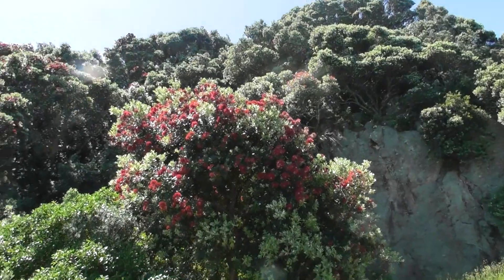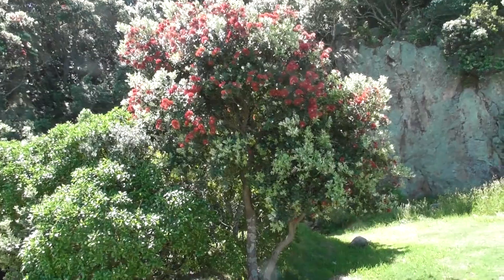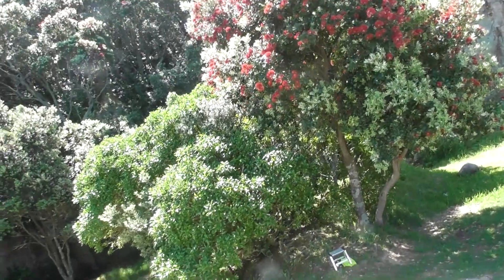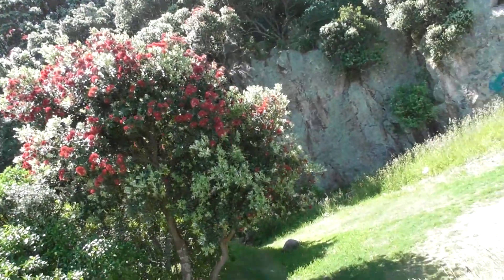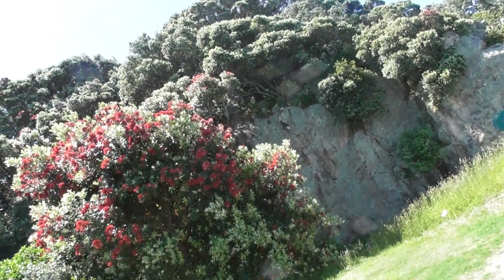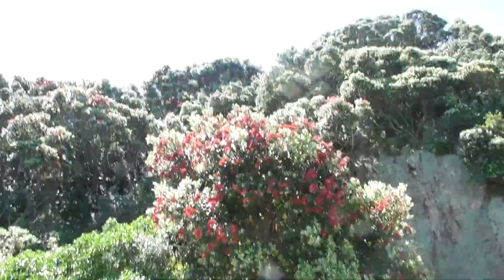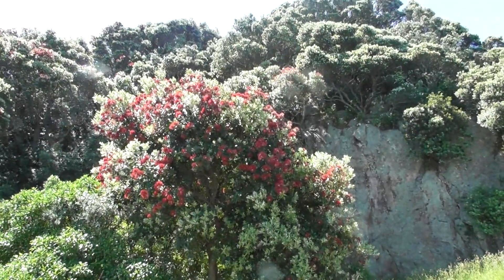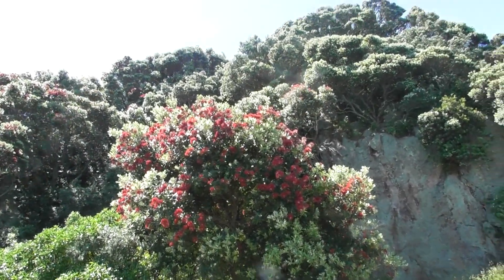Beach fishing in the Mt. New Zealand. Please Subscribe, like, share and comments.